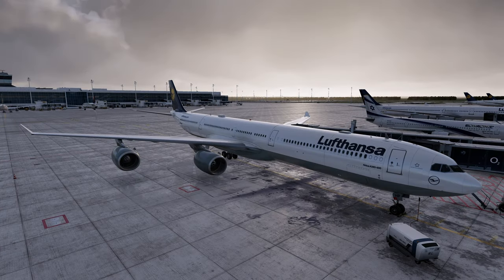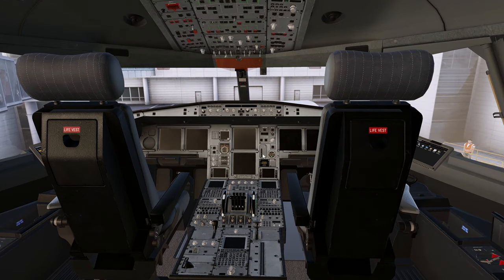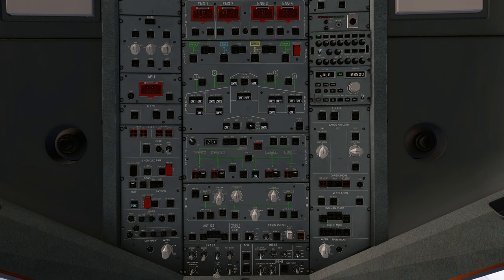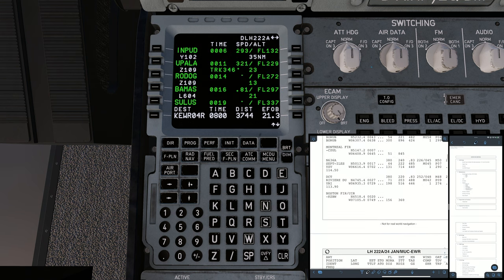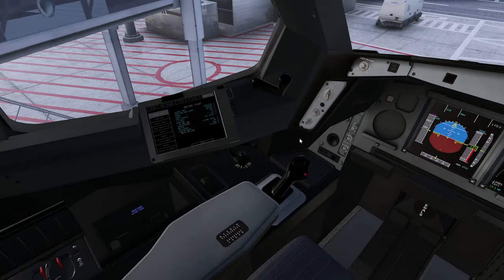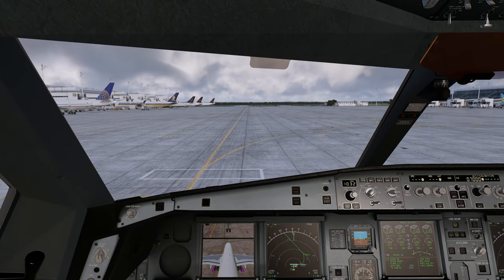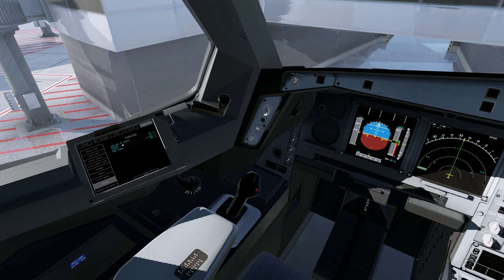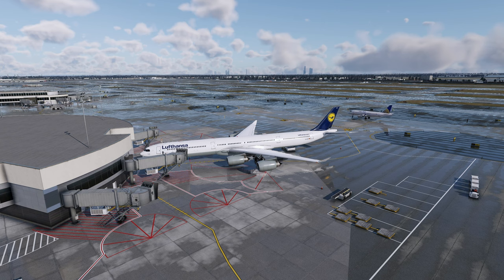X-Plane 12 | Toliss A340-600 | Munich (EDDM) - Newark (KEWR)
ADD-ONS
//Aircraft (In this Video):
 Toliss A340-600
//Airports (in this Video):
 SFD EDDM
//Traffic:
  Traffic Global
//Additional:
  SAM Ground Services
  Better Pushback
  ShadeX

CHAPTERS
Thoughts on XP12: (0:00)
Preliminary Cockpit Preparation: (6:09)
Preflight Procedures: (12:05)
Before Start: (26:17)
Engine Start: (27:35)
Taxi to Runway: (29:55)
Before Takeoff: (31:00)
Takeoff: (32:50)
Climb Out: (34:15)
Relaxing Stage: (36:40)
Approach: (37:55)
Landing: (39:10)
Wing View Landing: (40:30)
Taxi to Gate: (42:21)
Arriving at Gate: (43:00)
Shutdown: (43:35)